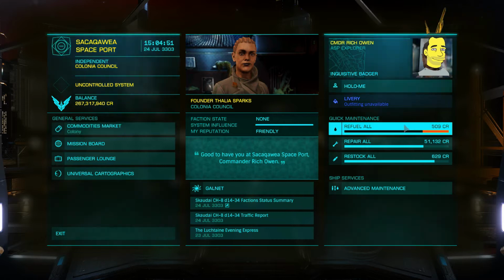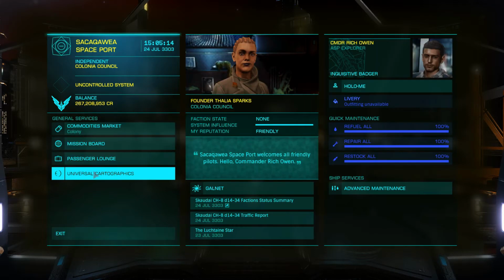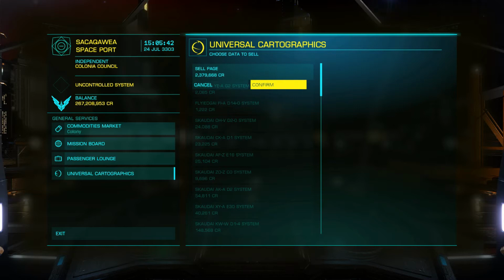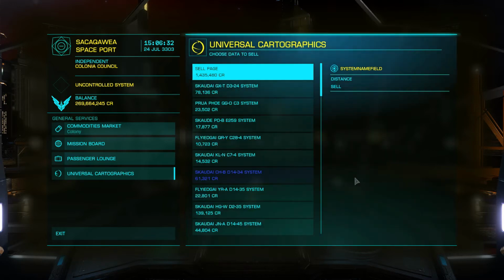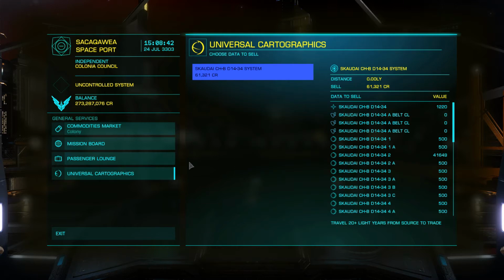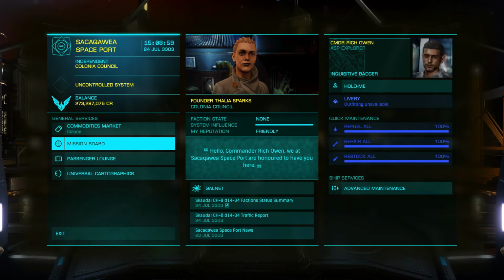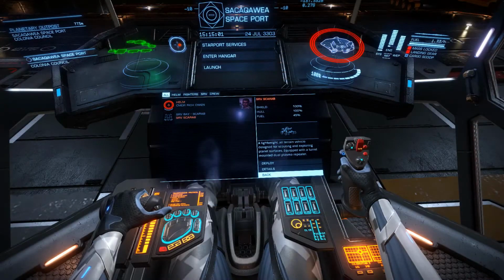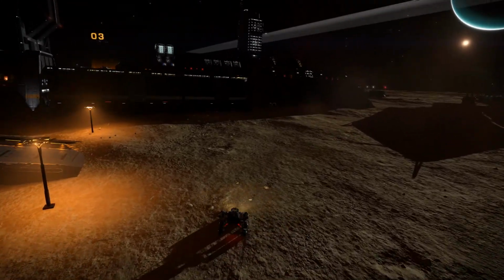Elite Dangerous Horizons Sacaqawea Space Port Deep Space Exploration - The Road to Colonia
Elite Dangerous - Sacaqawea Space Port Deep Space Exploration - The Road to Colonia
Sacaqawea Space Port – Skaudai CH-B d14-34, planet 1 A

Located inside the Skaudai Nebula, this is one of the Colonia Connection Highway outposts, constructed in October 3302. The port is named after 'Sacagawea' of old Earth. She was a Lemhi Shoshone woman who helped the Lewis and Clark Expedition achieve each of its chartered mission objectives exploring the Louisiana Purchase. With the expedition, between 1804 and 1806 (old Earth years), Sacaqawea traveled thousands of miles from North Dakota to the Pacific Ocean, established cultural contacts with the Native American populations, and researched natural history.

Buy Elite: Dangerous
Elite Dangerous: Deluxe Edition

Elite Dangerous digital PC download!

Elite Dangerous: Horizons - Season Pass!

Customize your ship and in game experience

Shop Elite Dangerous game extras! Choose from a selection of custom and manufacturer paint jobs. Available for a range of ships and can be accessed via outfitting in-game.